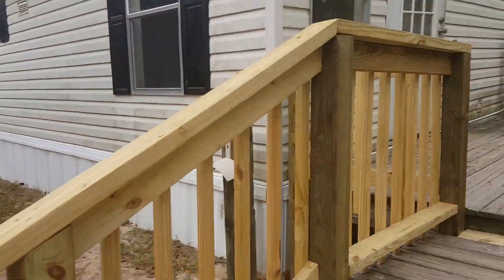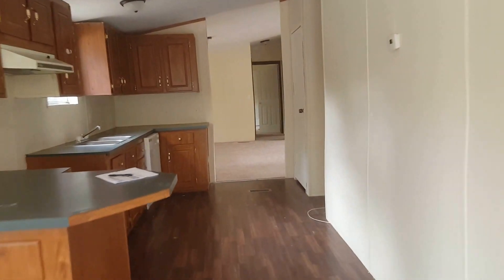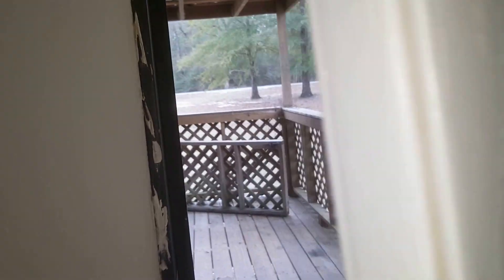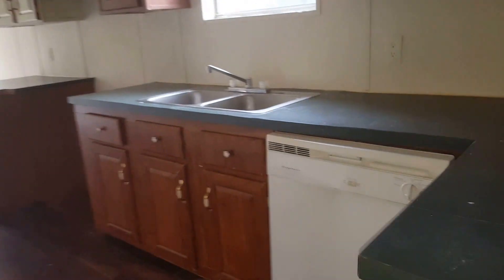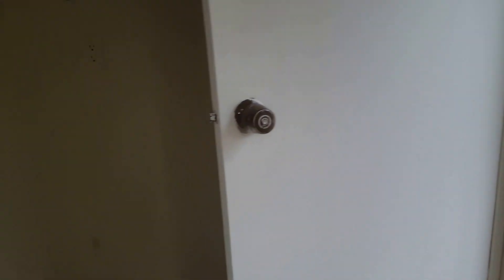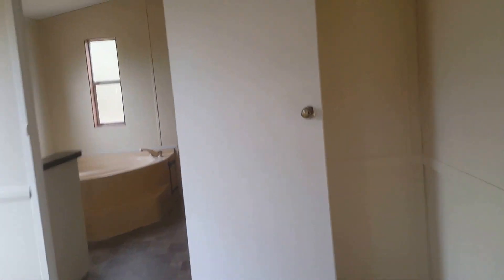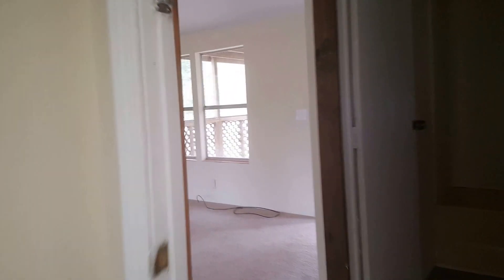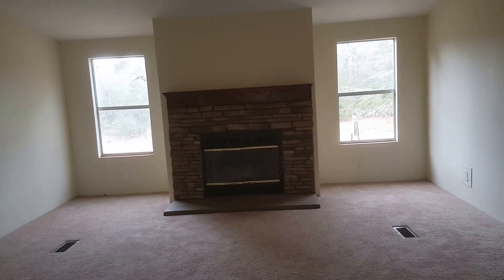1530JC - Land/home package in Perkinston, MS. 24x56 Majestic 3bed 2bath. Country living!!!